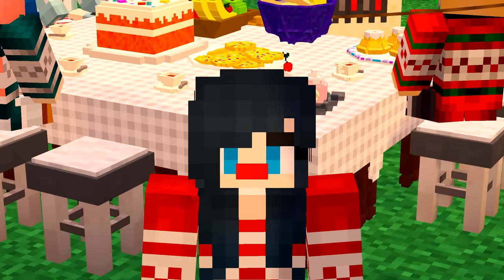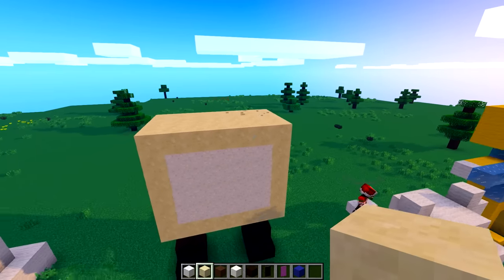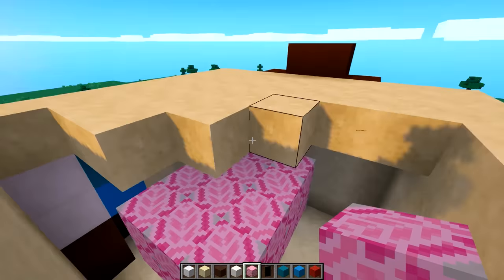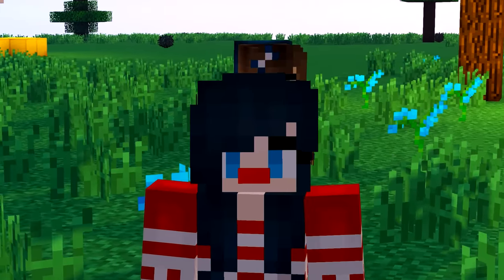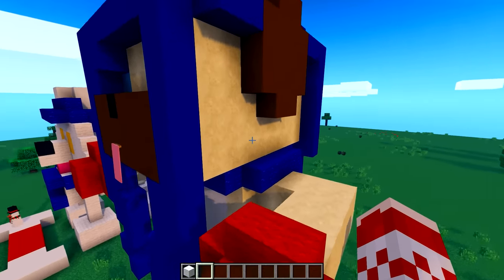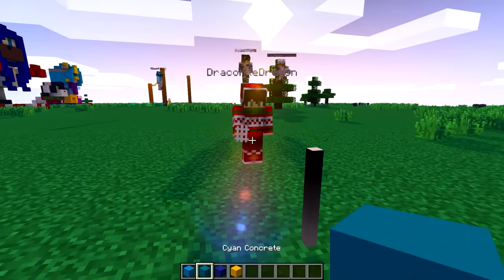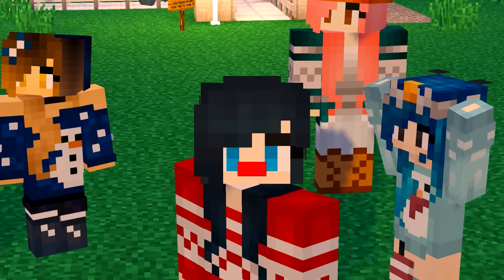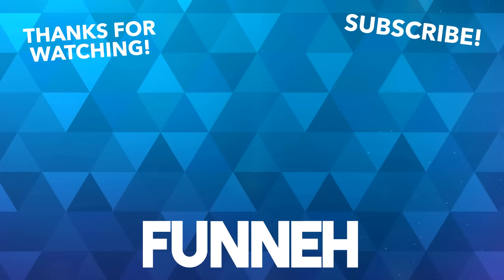BUILDING YOUR COMMENTS!? Minecraft Modded Build Battle!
We take your suggestions from YouTube and build it in Modded Minecraft!

► The Krew!